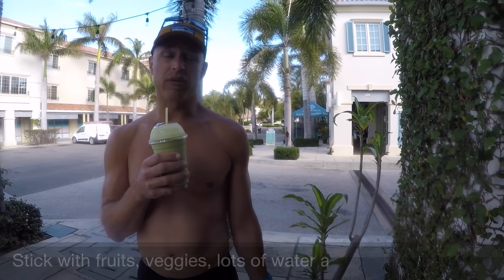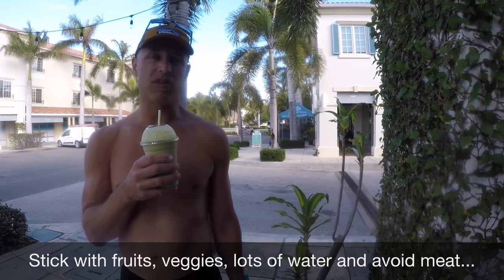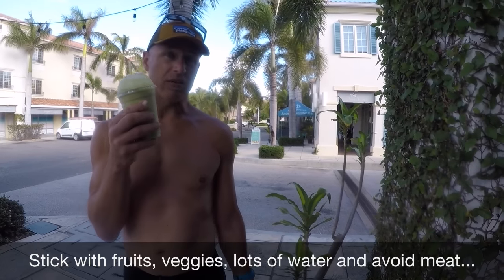Pre-Flight Nutrition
Plane foods are generally sodium loaded which contributes to that painful bloat many people experience after flying. In today's trainer tip we let you know how we nutritionally prepare for a flight.